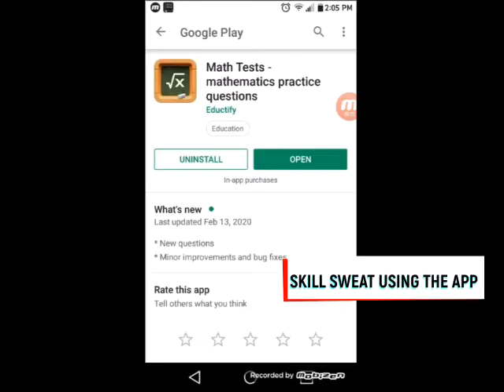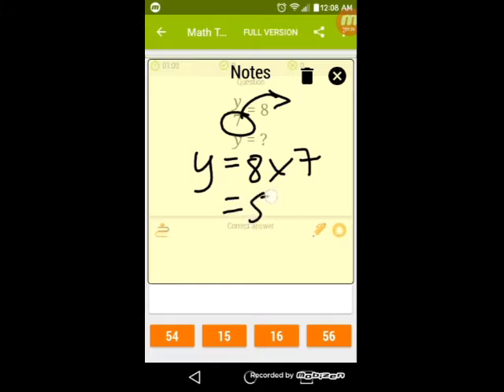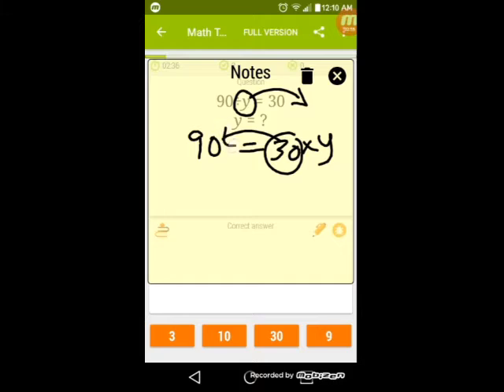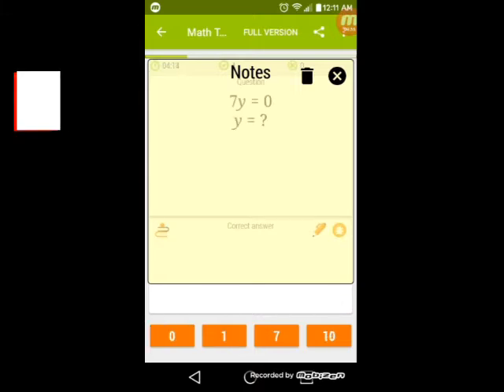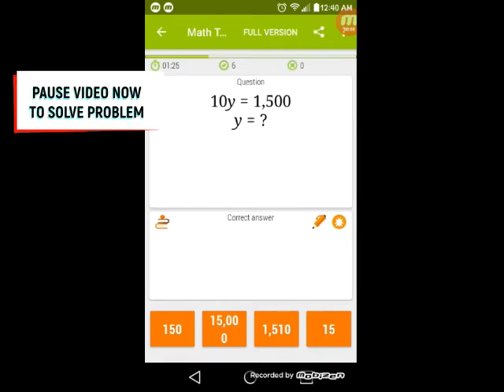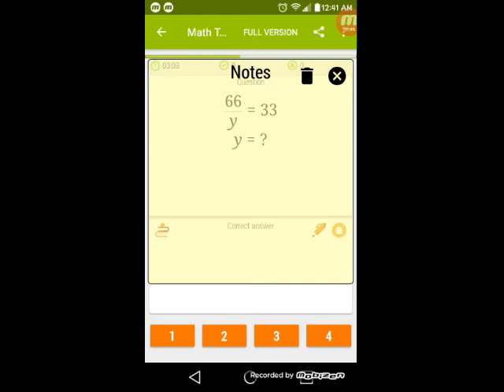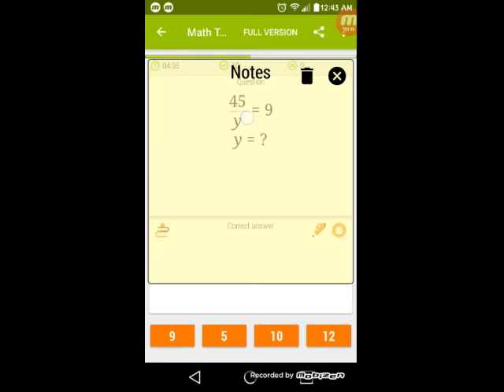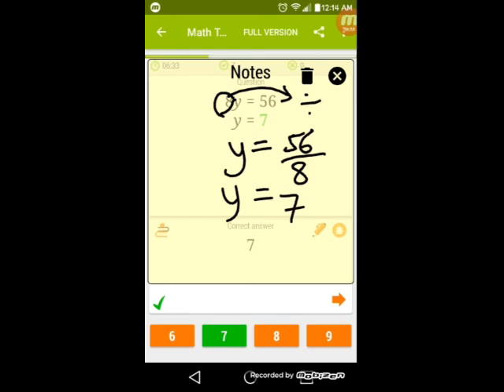Algebra for Kids (Year 5) Part 2(II) - Skill Sweat - Multiplication Division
This free maths tutorial for kids video was created to help my three Class 5 (Year 5) children with algebra. I hope other home-schooling parents find it helpful.

This is the third in a series of 5 videos on basic algebra for Year 5. I have split Part 2 into Part 2(I) for Addition and Subtraction, and Part 2(II) for Multiplication and Division to make it easier to understand.